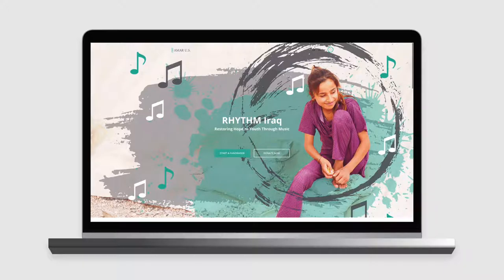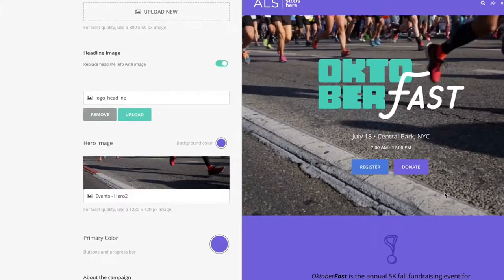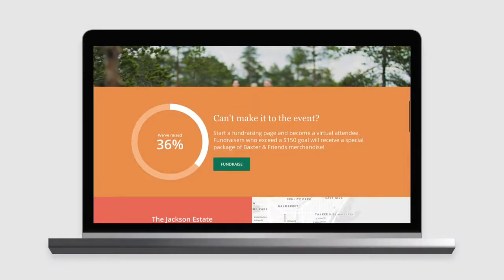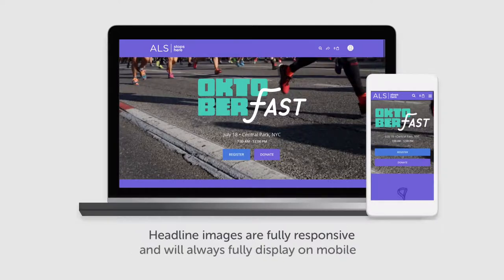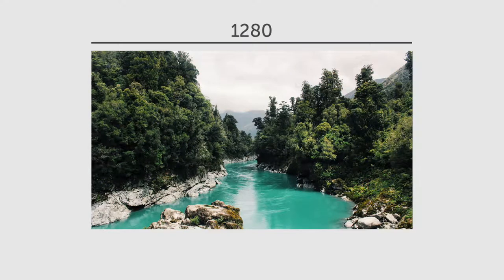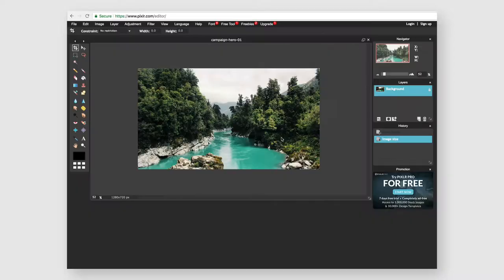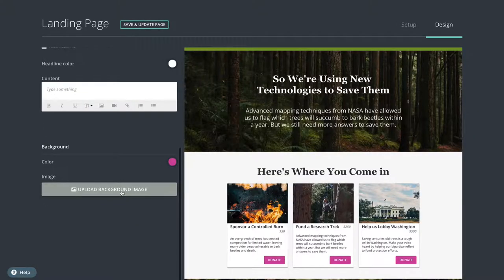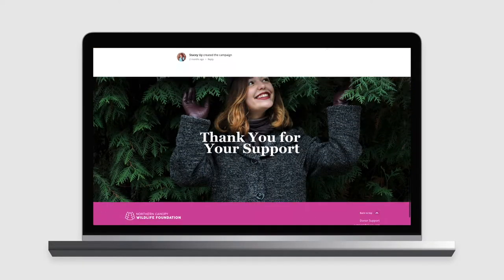Tutorial: Campaign Image Best Practices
Beautiful campaign images tell your story and draw focus where it needs to be. With only a few seconds to capture a supporters attention, it’s important to understand Classy’s image features and put them to work for your organization.